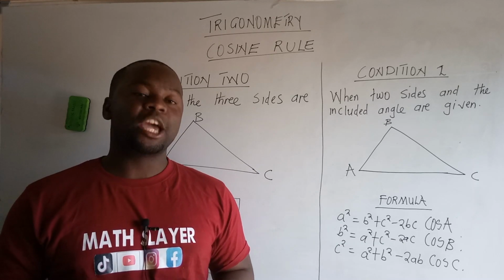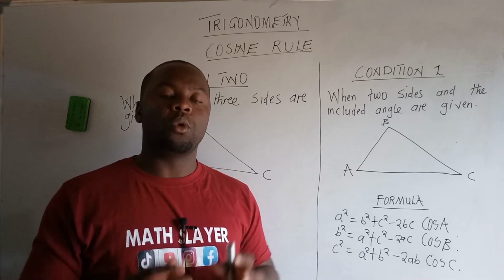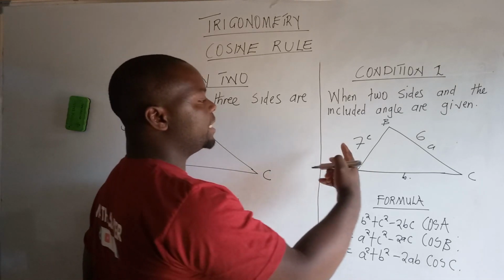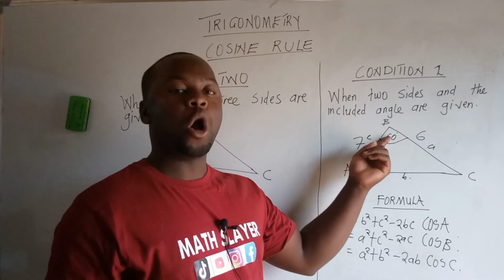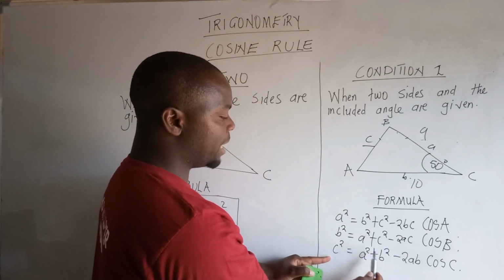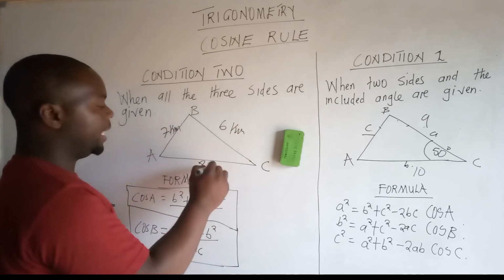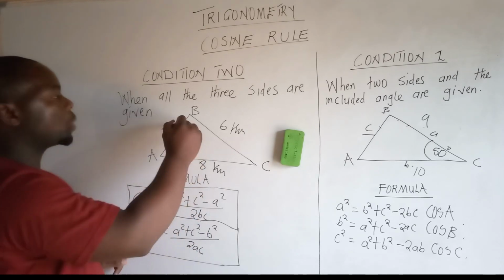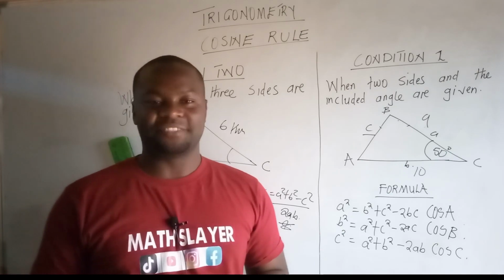Cosine rule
In this video have explained how to known when you are supposed to use a cosine rule.